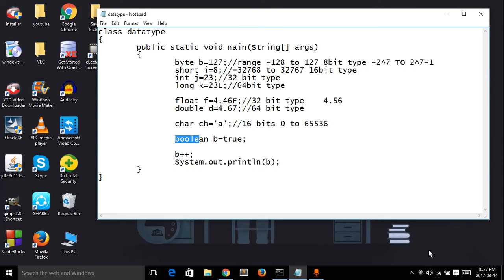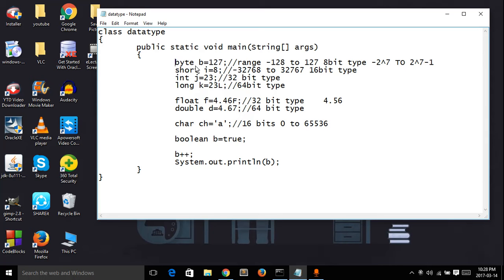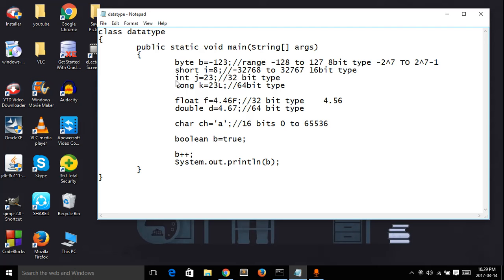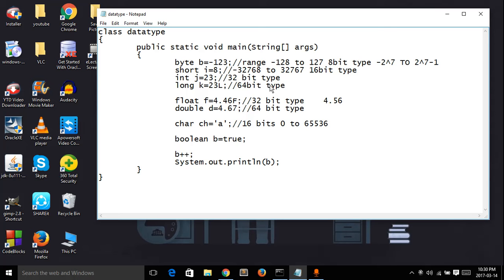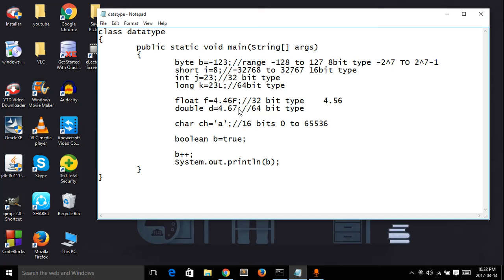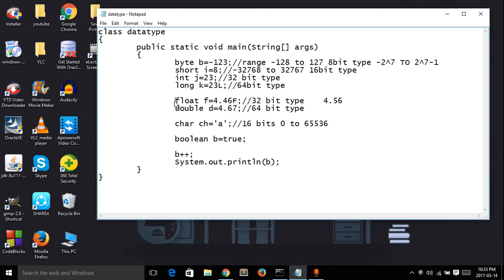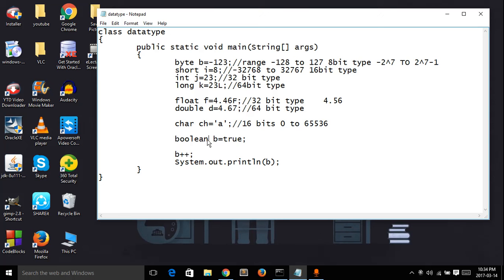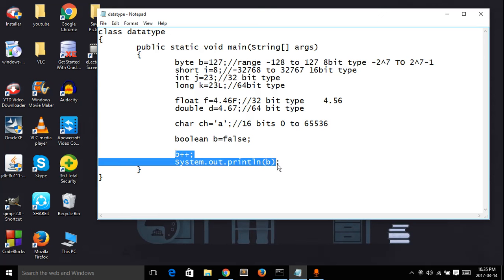Java's datatypes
in this tutorial i will teach you about the datatypes in java.
they are divided into two types
primitive and non primitive datatypes
i told you about all the 8 primitive datatypes byte ,short,int ,long ,float,double,char,boolean